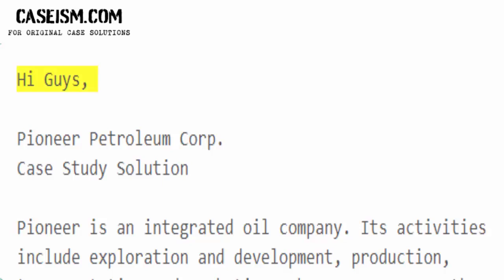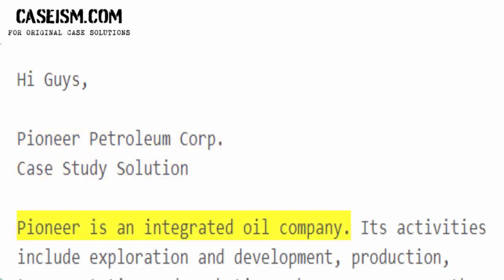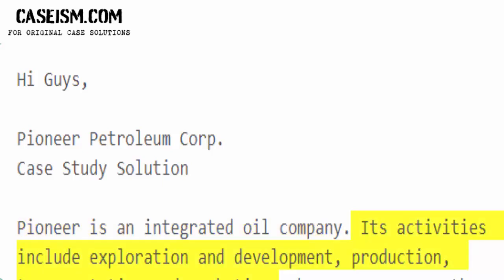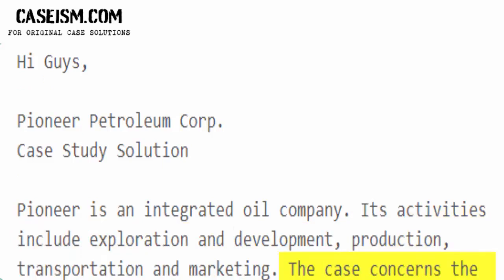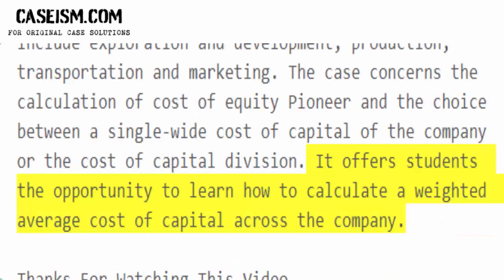Pioneer Petroleum Corp. Case Study Help - Caseism.com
This Case Is About Pioneer Petroleum Corp. Case Study Help and Analysis

Get Your Pioneer Petroleum Corp. Case Study Help at Caseism.com